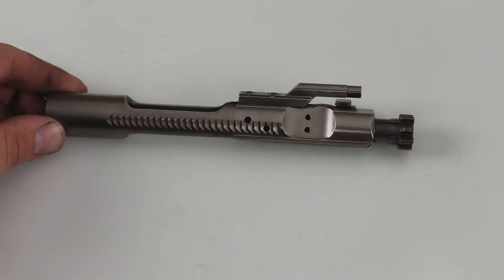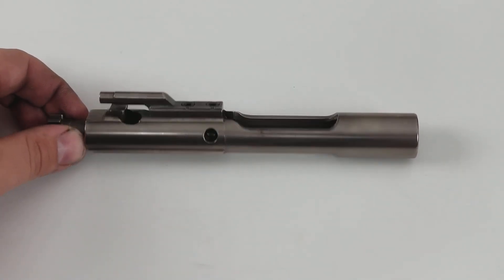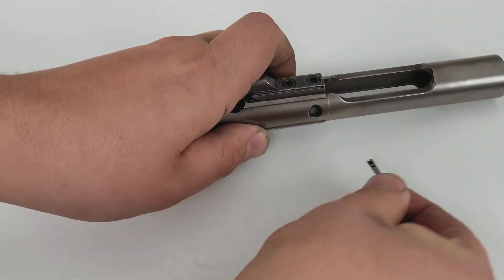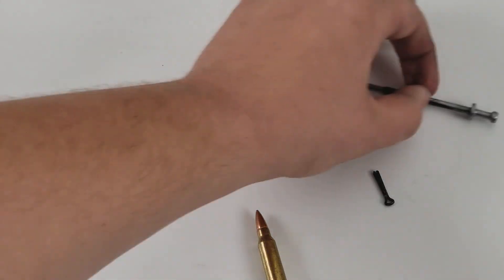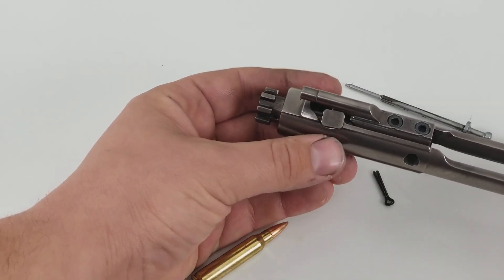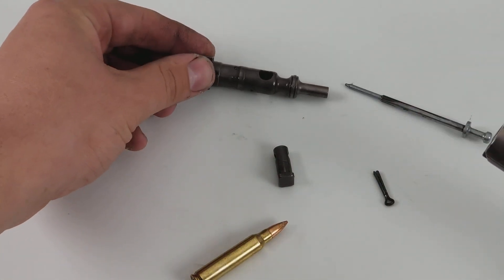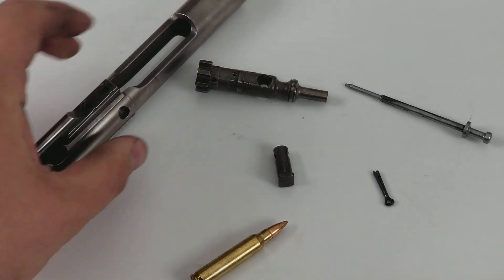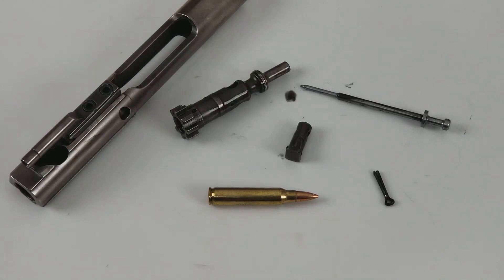How to Disassemble a BCG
In this video Ill show you how to disassemble your BCG or Bolt Carrier Group for cleaning!